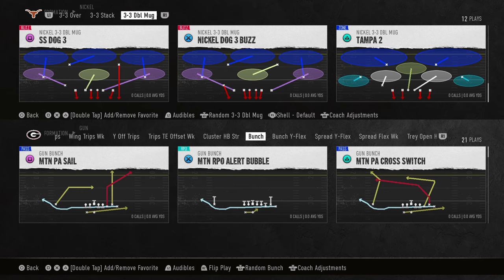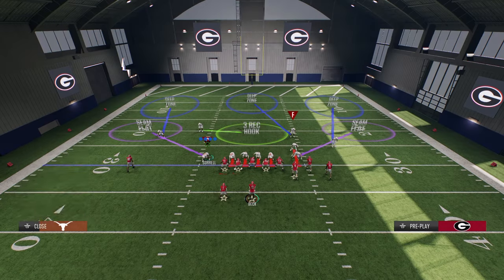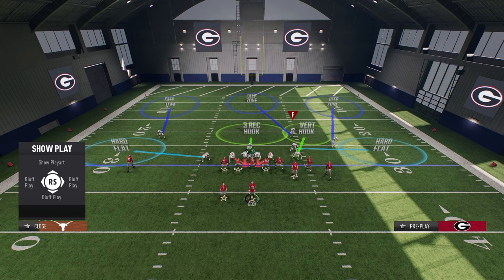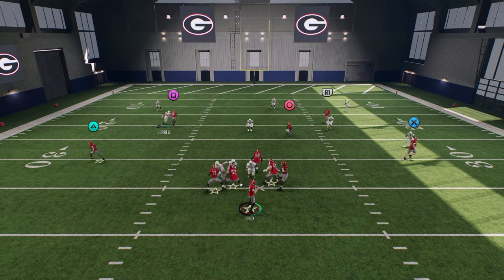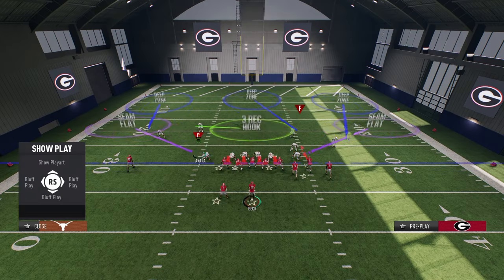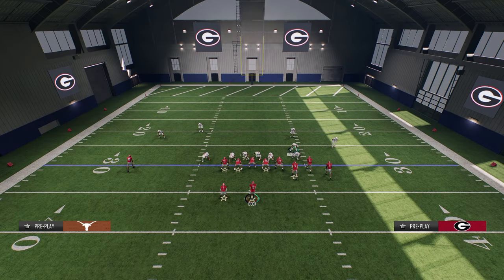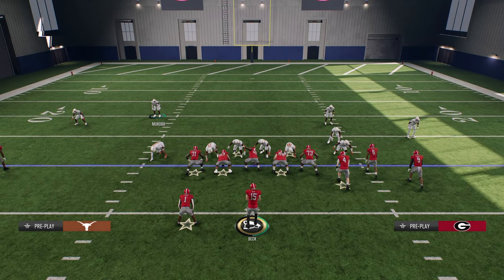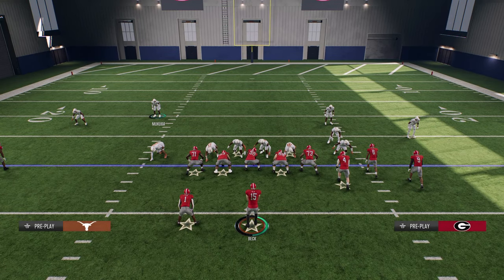The Simplest Defense In College Football 25